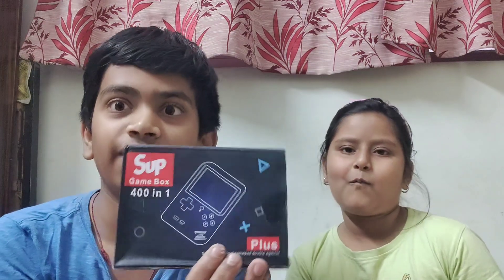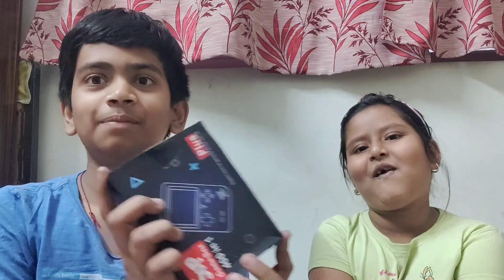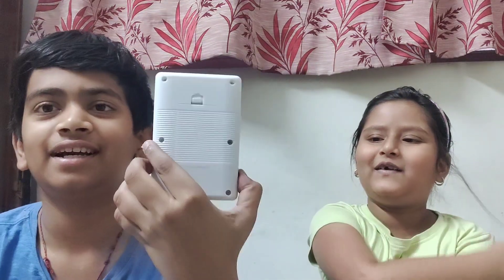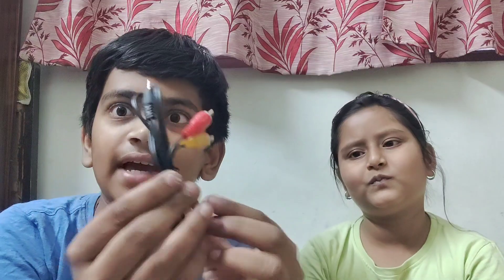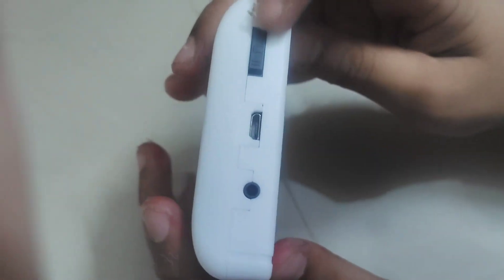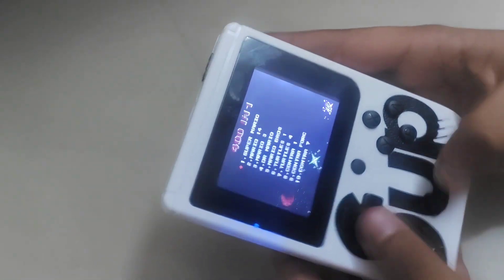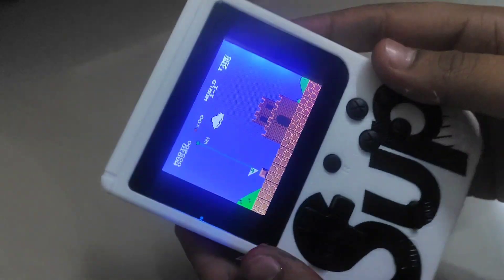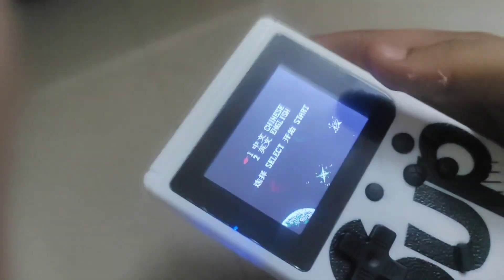SUP GAME BOX 400 IN ONE UNBOXING VIDEO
unboxing super mario#game box#amazon